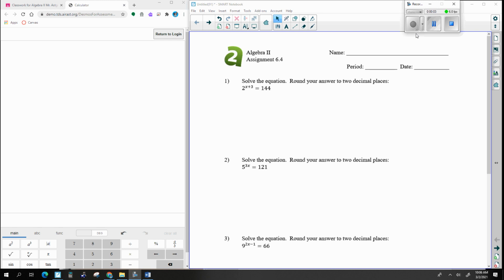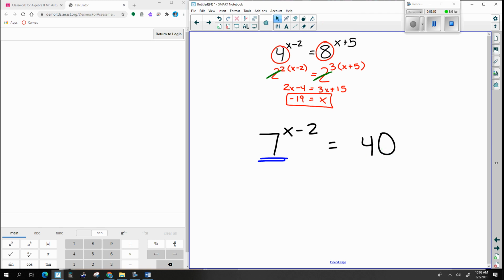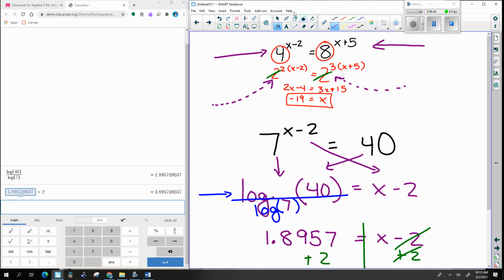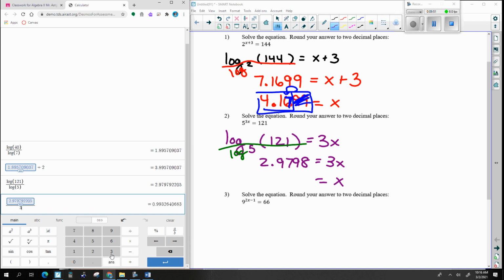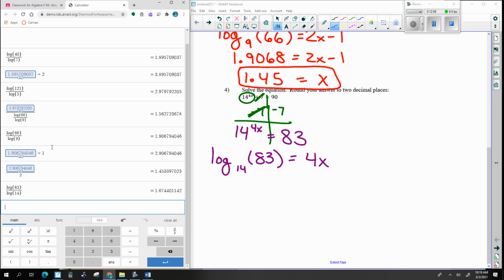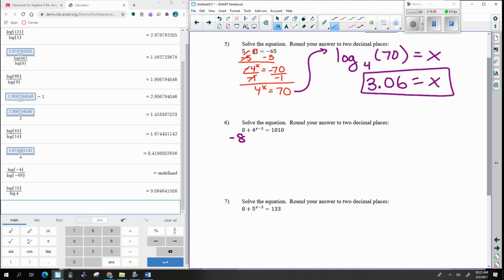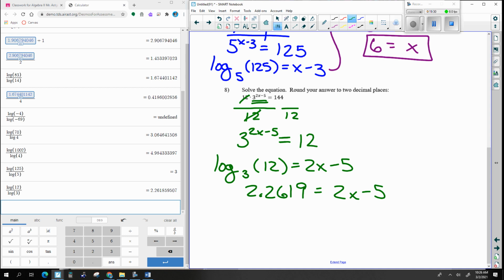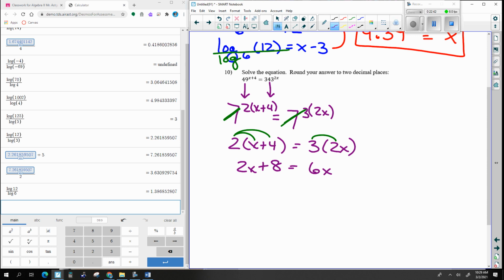Algebra II - Assignment 6.4